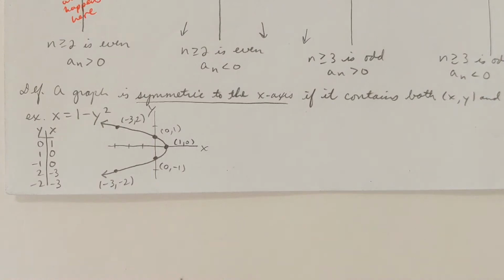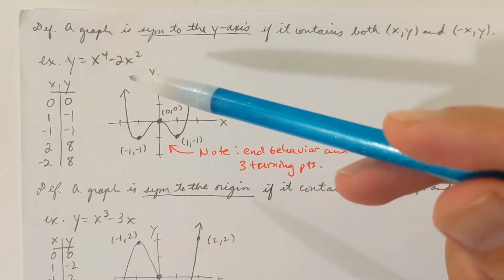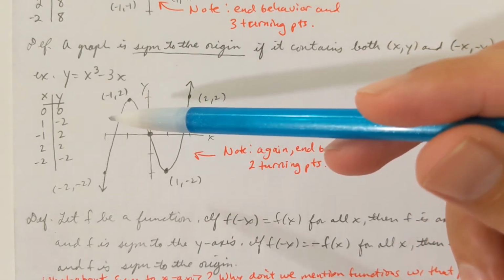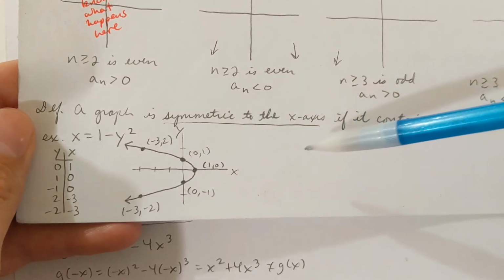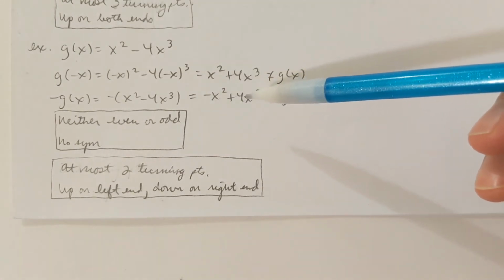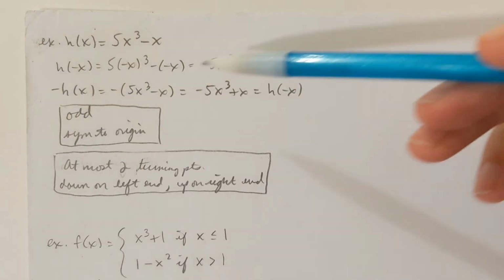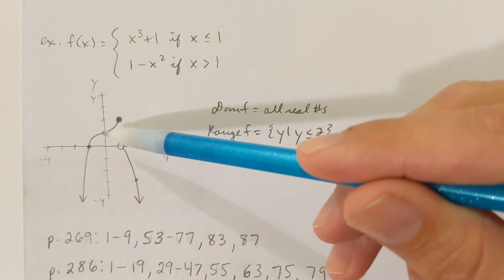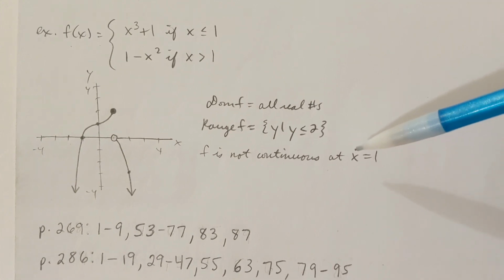Spielman 115 notes video #027